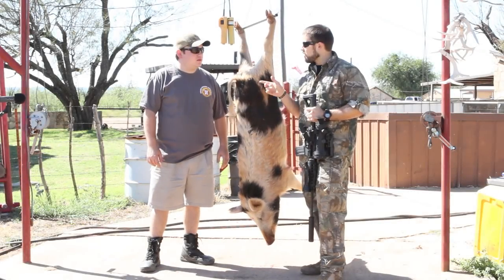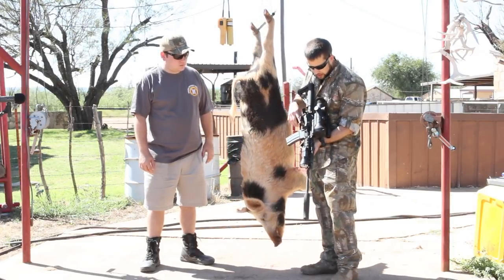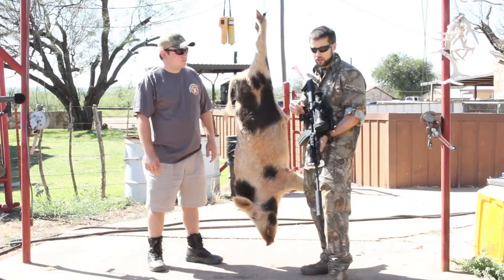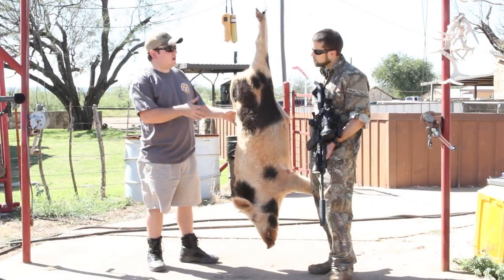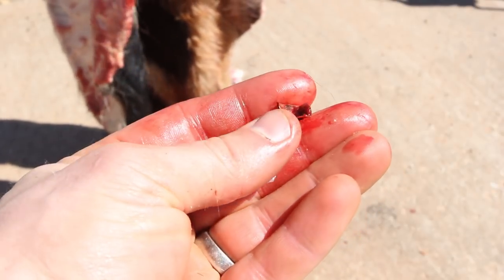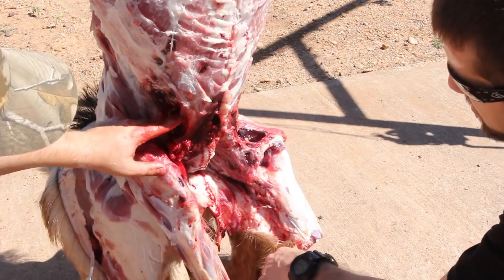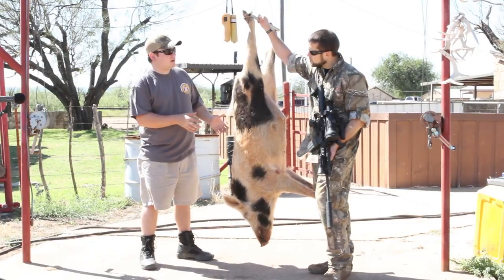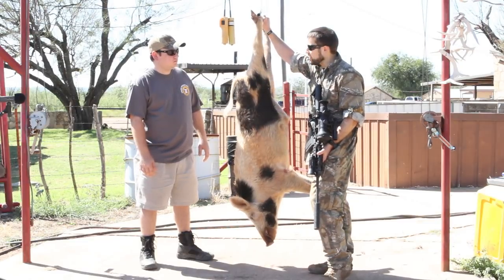Hog Hunting with DRT Ammo and Devastating Terminal Ballistics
Bryan recently had a unique opportunity to head to Spike Box Ranch in Benjamin, TX for a hands-on look at what makes DRT Ammo so effective. He's joined here by Nathan Dudney of DRT to explain why a single 55 grain 5.56 shot at 200 yards took down this 175 lb. hog.

The 200 yard shot was taken with an M&P15 equipped with a Night Optics USA D-750 Night Vision Scope.